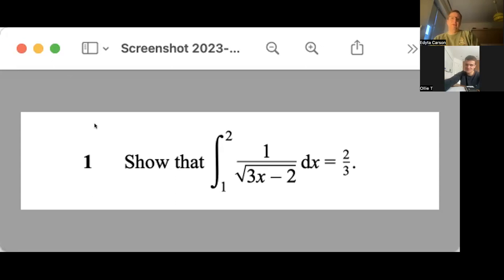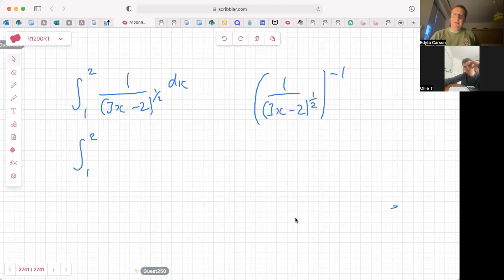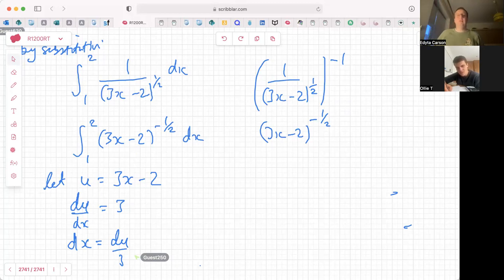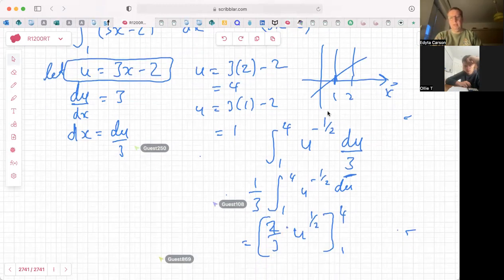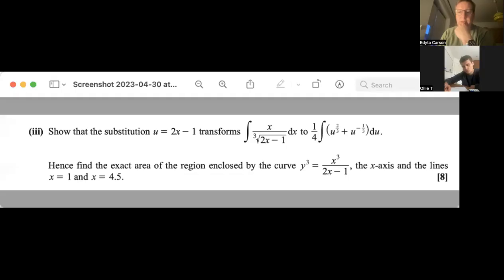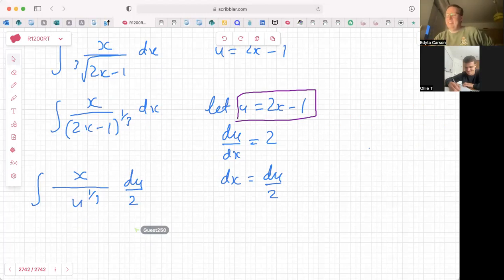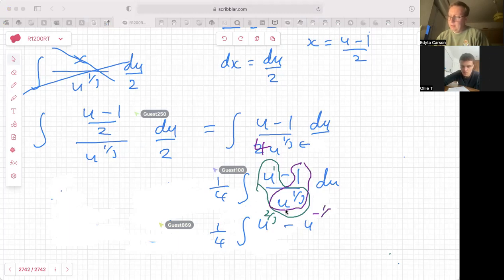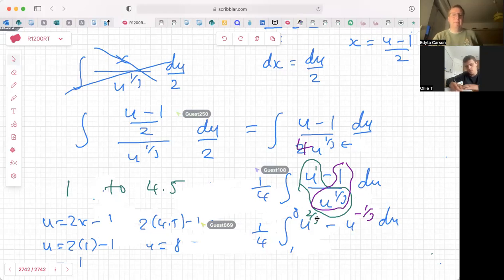A-Level 20 Questions Series: Q7 Integration by Substitution